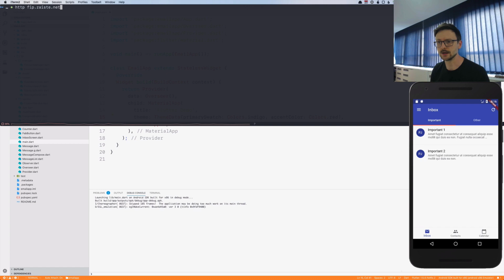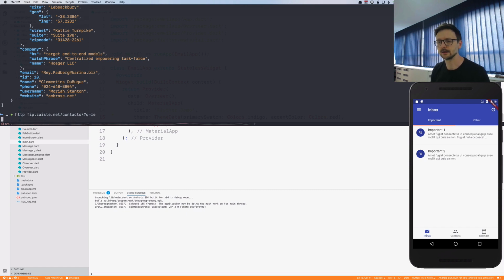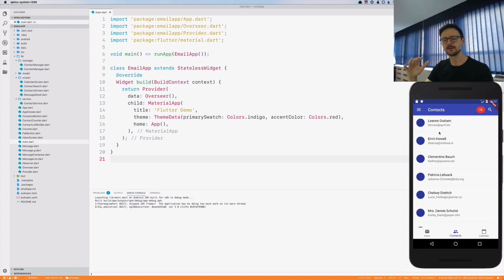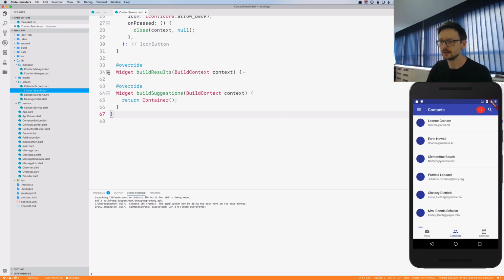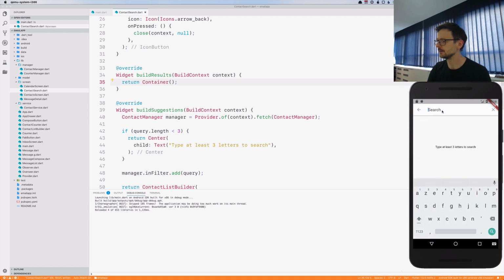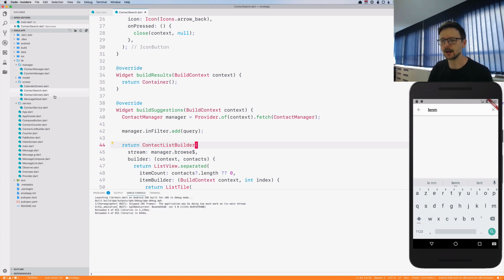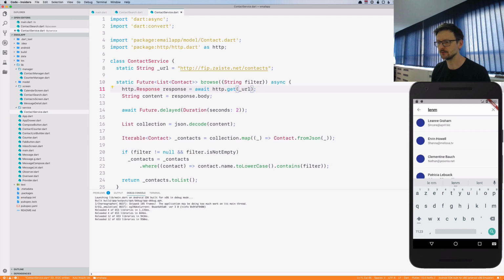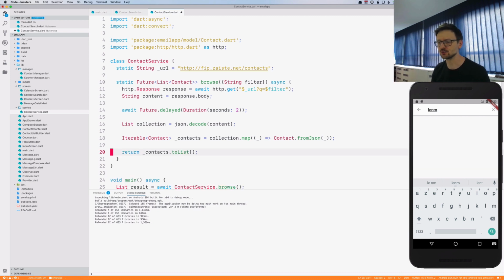Flutter in Practice - E32: Server-Side Search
Discord Channel Everyone is invited